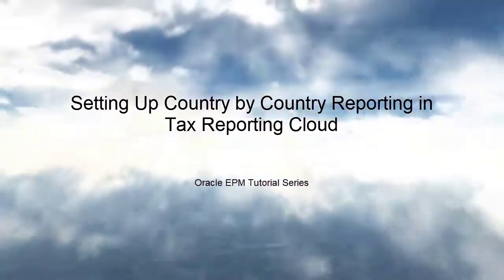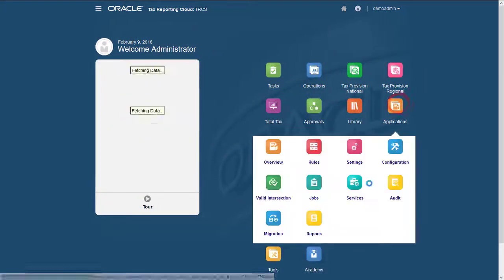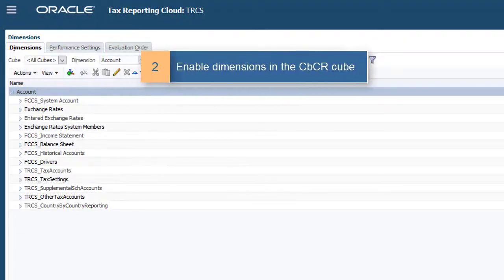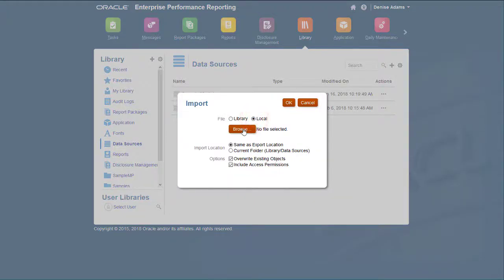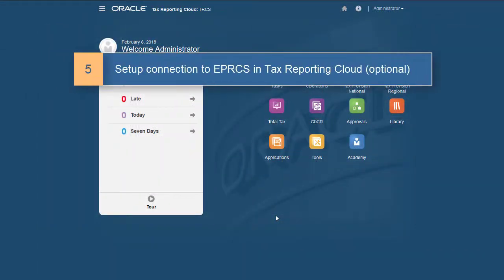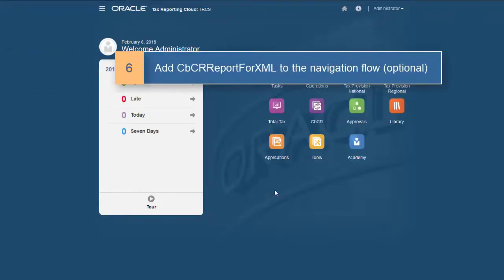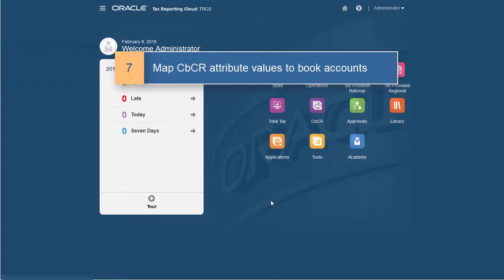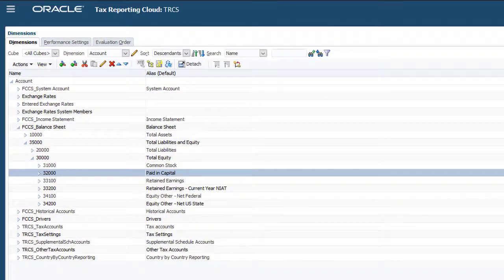Setting Up Country By Country Reporting in Oracle Tax Reporting Cloud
Tax Reporting Cloud is now Tax Reporting, a business process in EPM Cloud.
This tutorial demonstrates how to set up Country by Country Reporting in Tax Reporting Cloud. You learn how to enable the feature, create the cube, and create a connection to EPRCS and how to assign CbCR Attribute Values to your book and tax accounts.